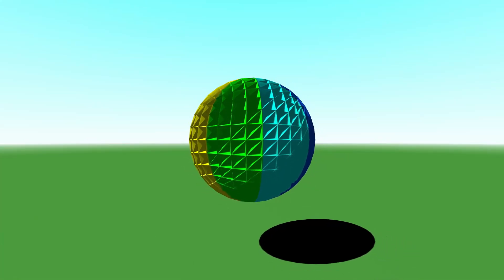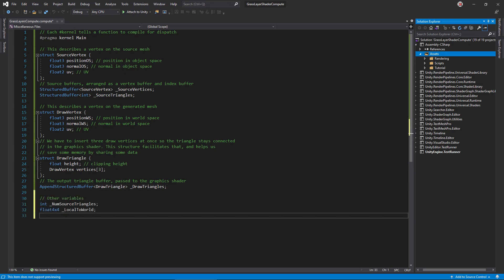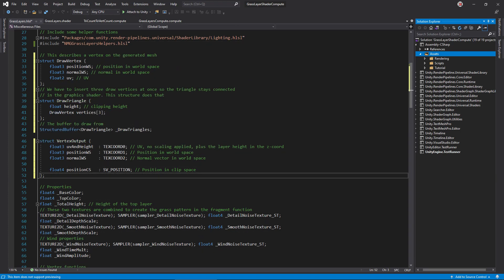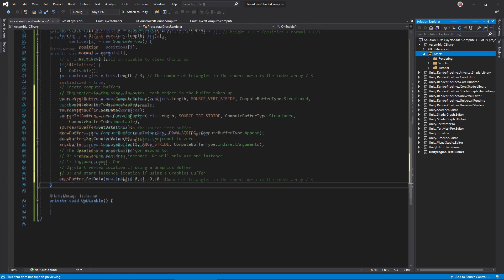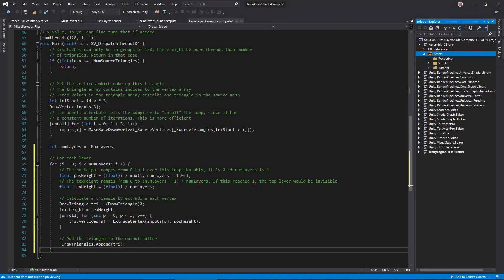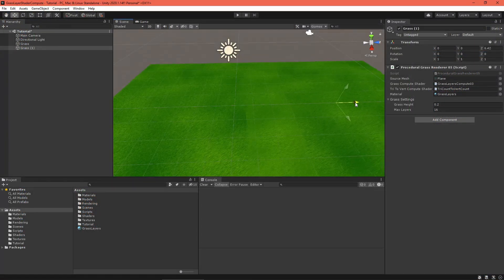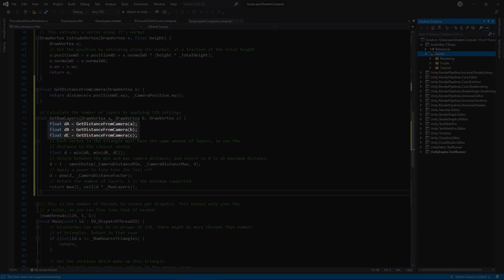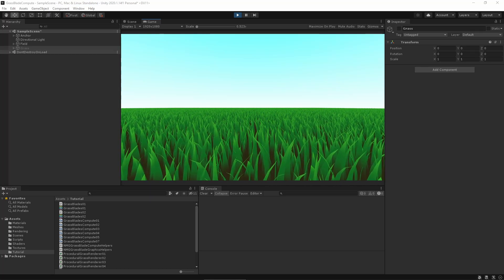Endless Fields of Grass in URP with a Compute Shader! ✔️ 2020.3 | Game Dev Tutorial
✔️ Works in 2020.1 ➕ 2020.2 ➕ 2020.3
🩹 Fixes:
► Make sure your source mesh has read/write enabled in it's asset importer inspector.

Grass is a tough thing to render in games! In this video, I improve my grass layers script by converting it to use a compute shader and implementing LOD techniques! This makes it run much faster, so I can cover the screen with it!

⏲️ Timestamps:
0:00 Intro
1:00 Project setup
1:45 Base shaders
7:44 Generating layers
9:04 Edit mode adjustments
9:27 Multiple grass objects
10:20 Tiling with world position
11:07 Adding LOD
13:53 Wrap up and credits